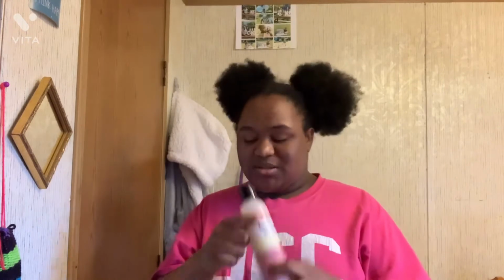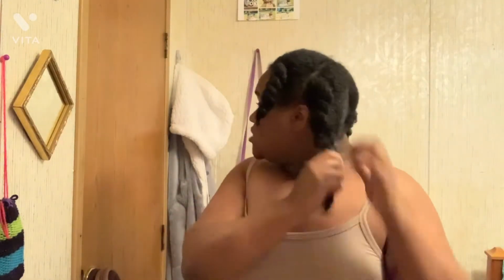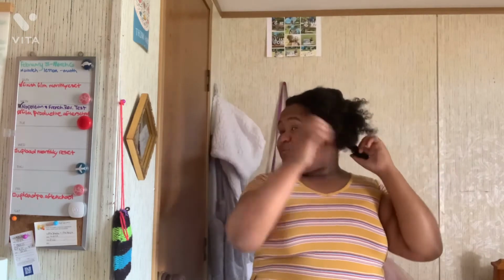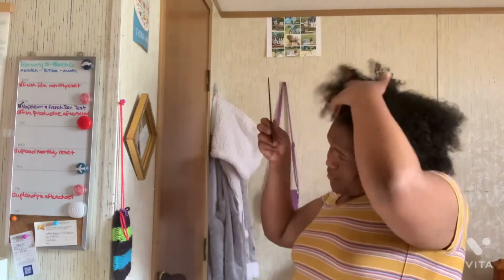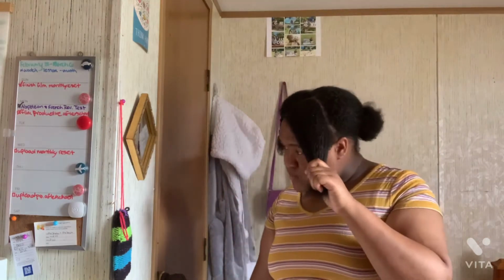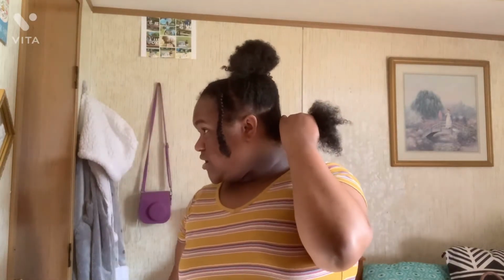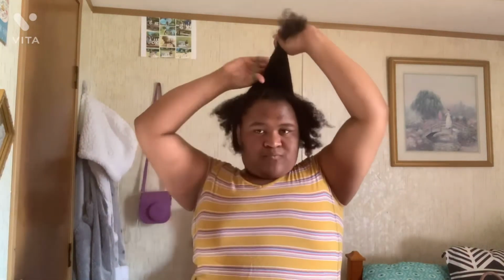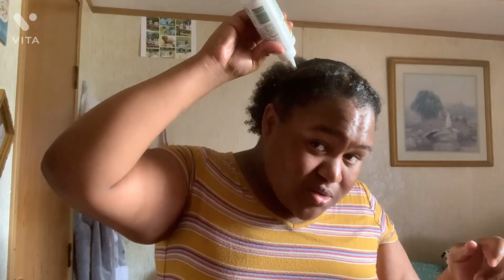trying out a Pinterest hairstyle l natural hair chronicles l Me’Kayli’a Fountain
Welcome back to another videooo!
In today's video enjoy me attempt a hairstyle from Pinterest "TikTok". It cam out really cute, simple and it can be protective hairstyle.

hairstyle from tiktok @yo.fav.rea

comment more videos ideas down below
turn your post notifications on

about me:
age- 15
birthday- April 15
grade- 10th (sophomore)
Editing- Vita
Thumbnails- Phonto